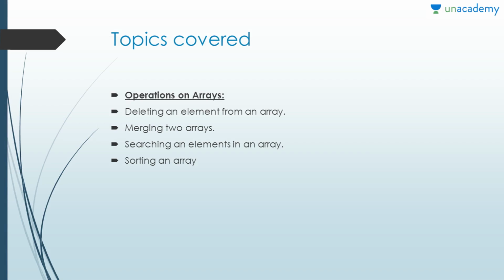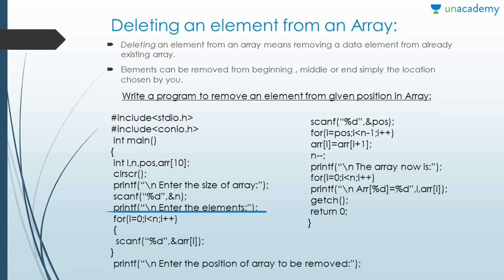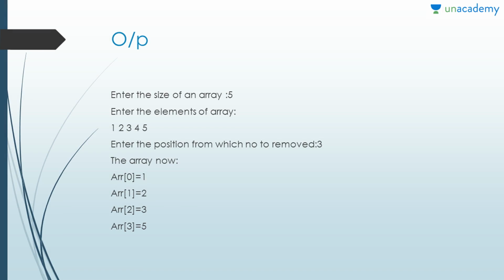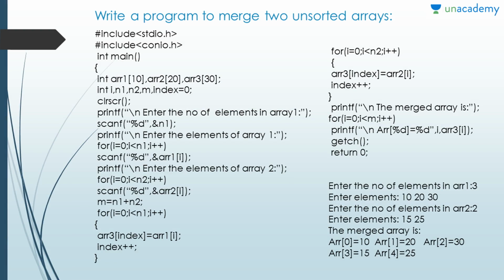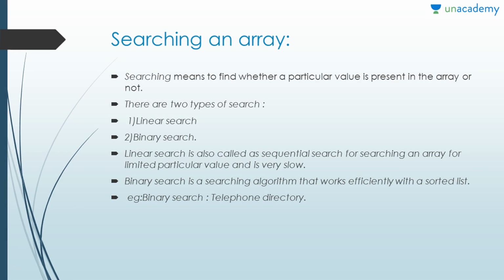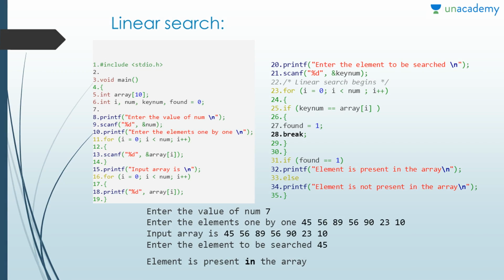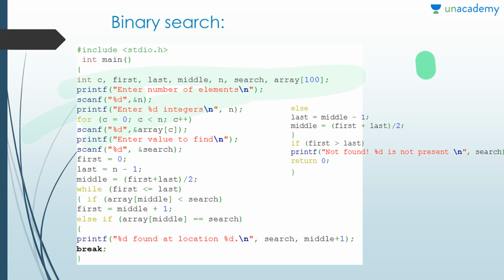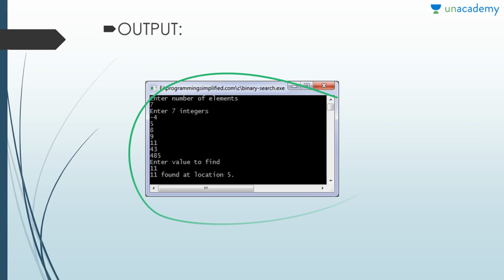C Programming - Arrays and Operations in C Programming Part 2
C Programming language which is the very basic Programming language to get started so in future you will be able to learn other Programming languages. The course is designed for beginners but covers most of the typical concepts. You will learn from the very basic but reach to a master level programmer. This is a comprehensive guide on how to get started in C programming language, why you should learn it and how you can learn it.

You can watch the full list of courses and start discussions with the educator